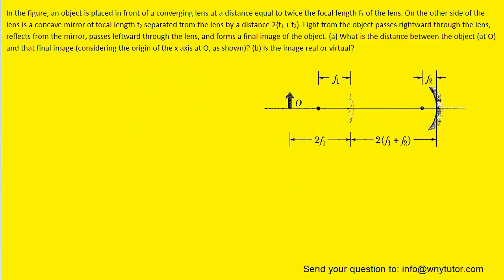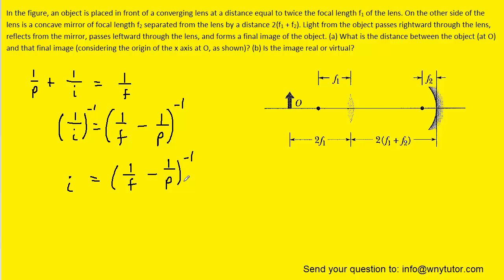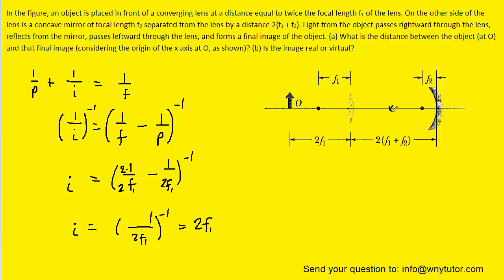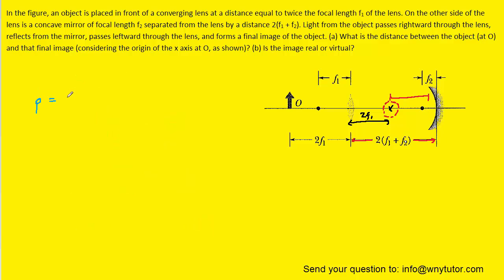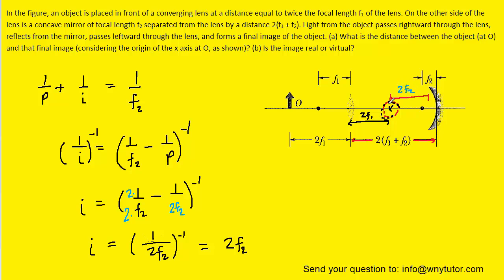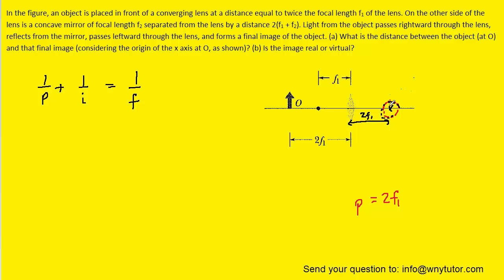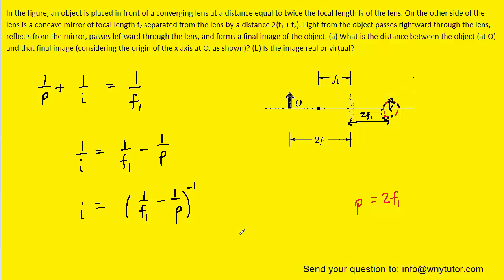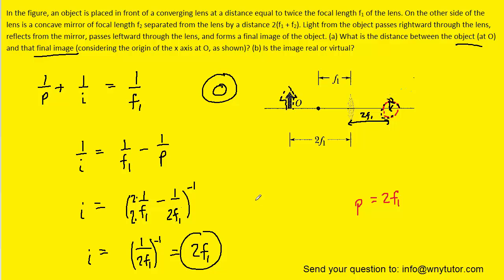An object is placed in front of a converging lens at a distance equal to twice the focal length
In the figure, an object is placed in front of a converging lens at a distance equal to twice the focal length f1 of the lens. On the other side of the lens is a concave mirror of focal length f2 separated from the lens by a distance 2(f1 + f2). Light from the object passes rightward through the lens, reflects from the mirror, passes leftward through the lens, and forms a final image of the object. (a) What is the distance between the object (at O) and that final image (considering the origin of the x axis at O, as shown)? (b) Is the image real or virtual?